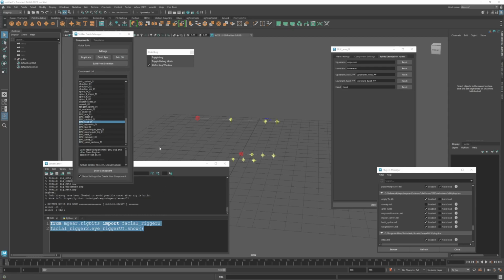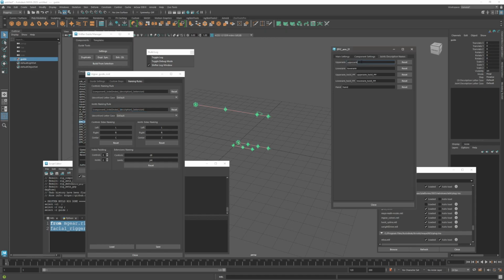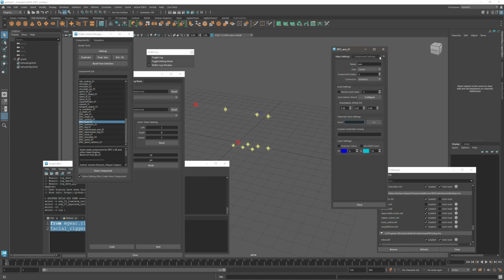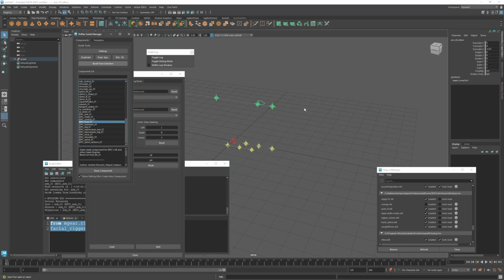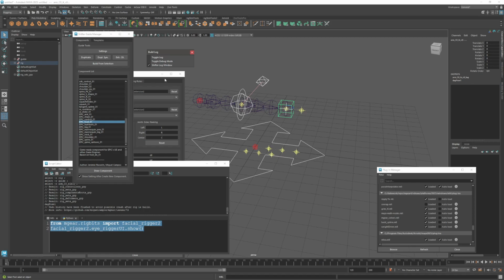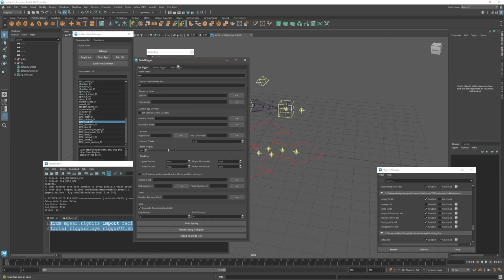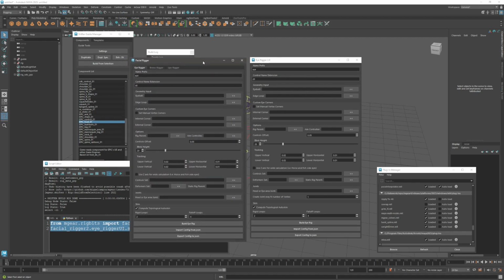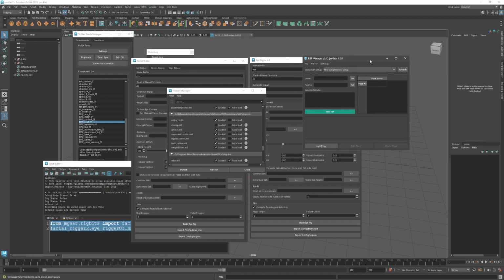mGear 4.0.9 What's new?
snippet to open Eye rigger 2.0:
from mgear.rigbits import facial_rigger2
facial_rigger2.eye_riggerUI.show()